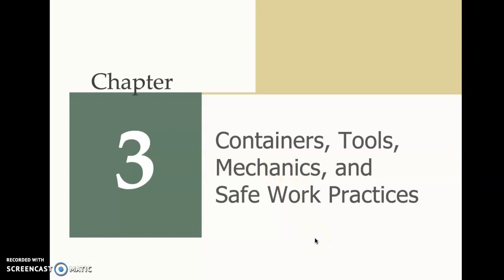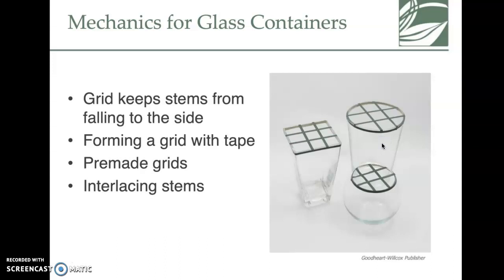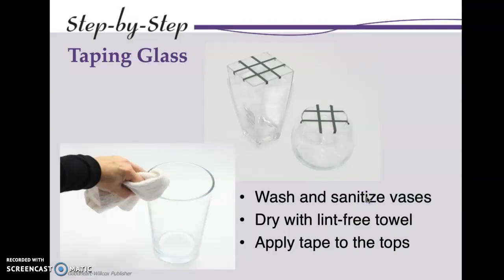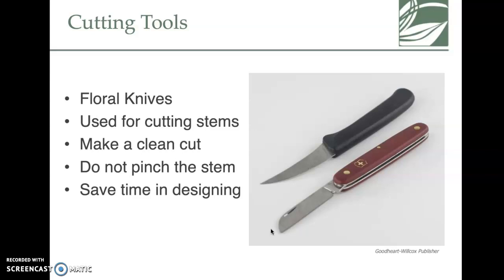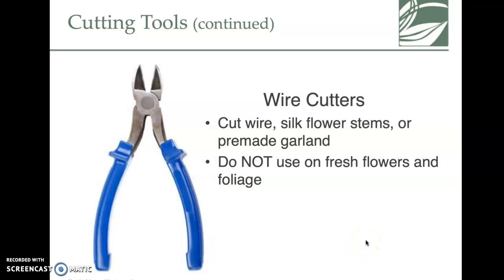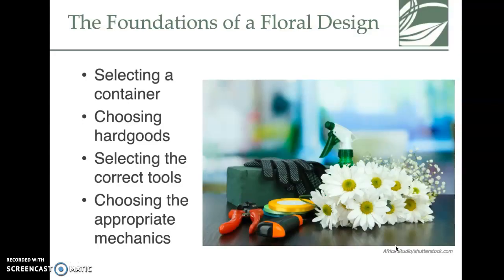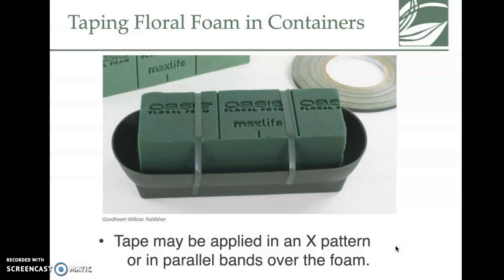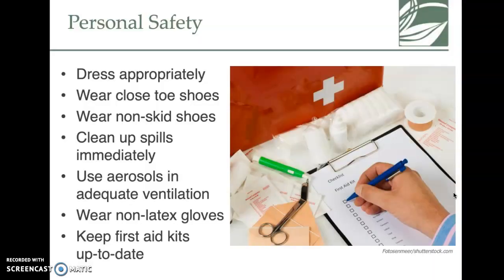Ch. 3 Floral Design Tools